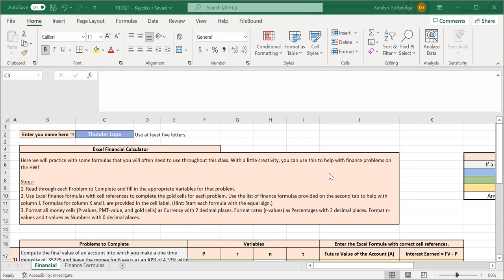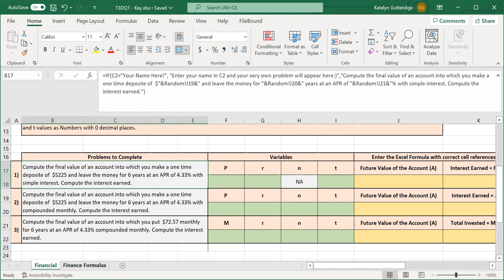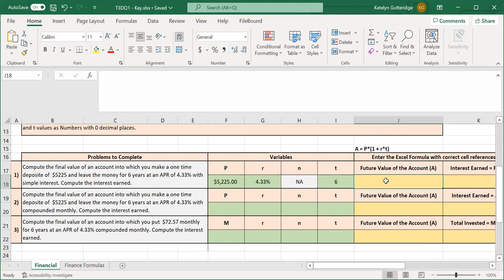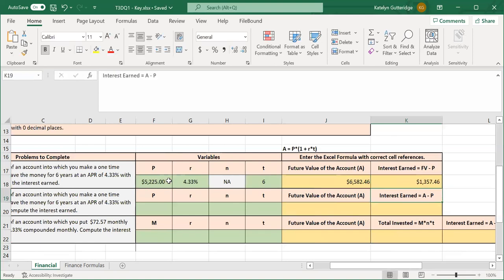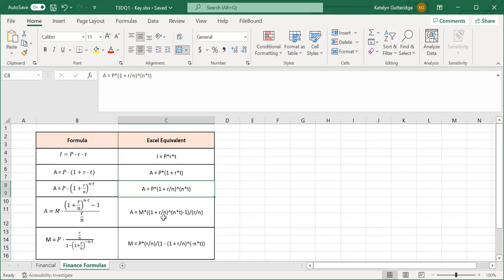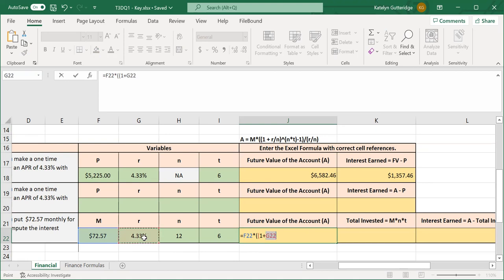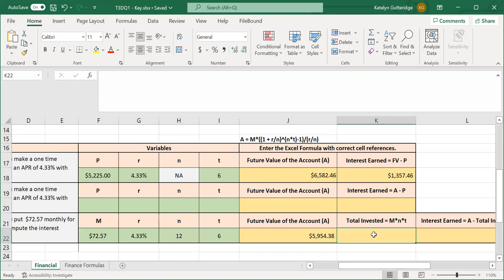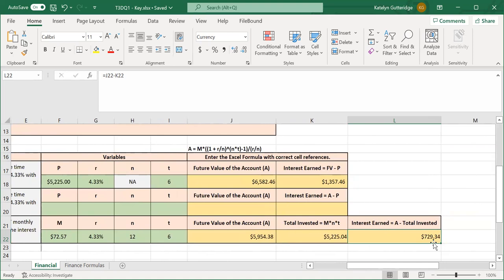Topic 3 DQ1 Video Resource